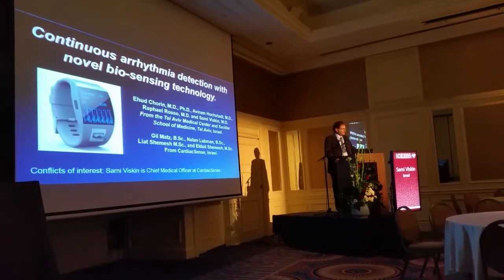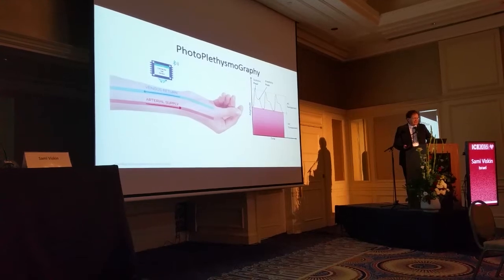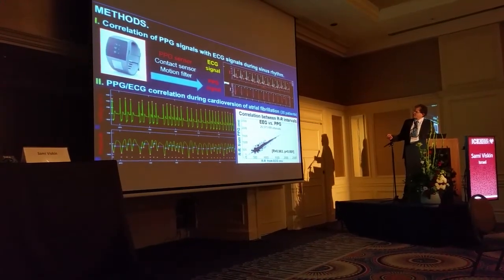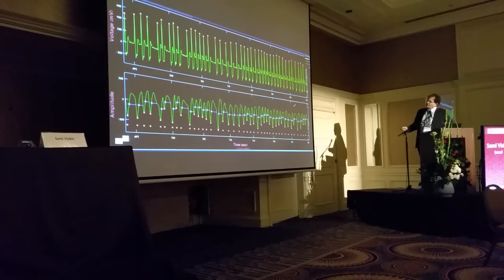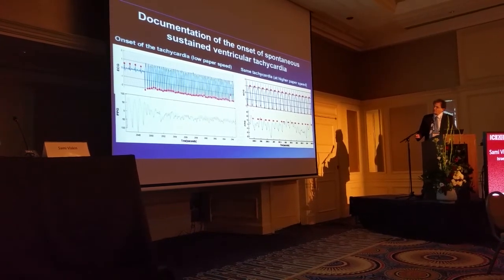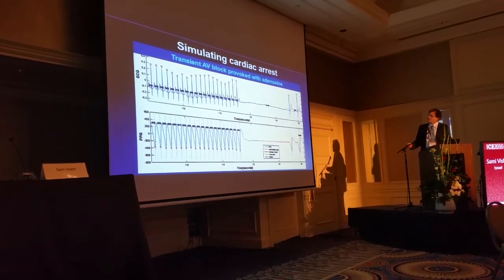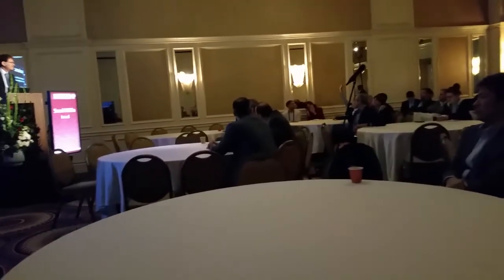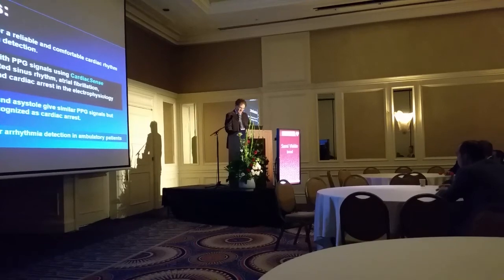CardiacSense presented by Professor Viskin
CardiacSense the only medical watch for detection of heart arrhythmias such as Atrial Fibrillation and Cardiac Arrest as well as cuff-less blood pressure